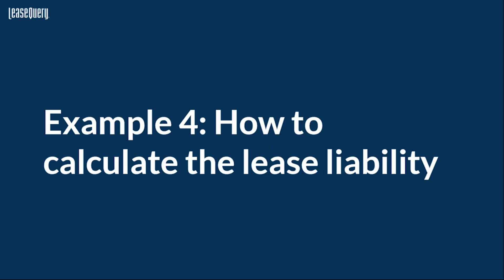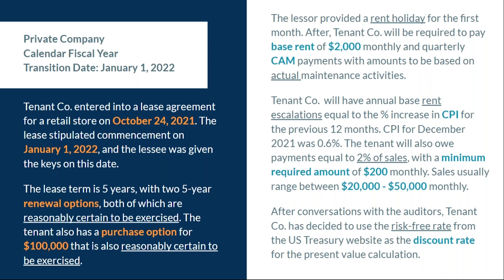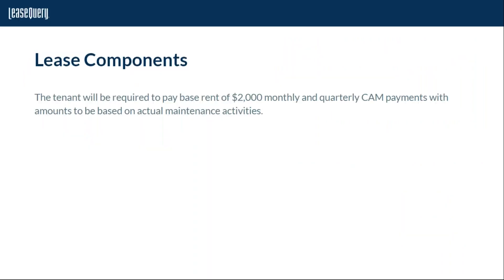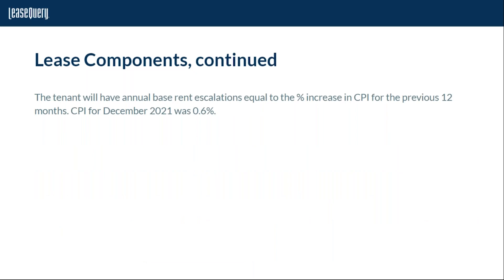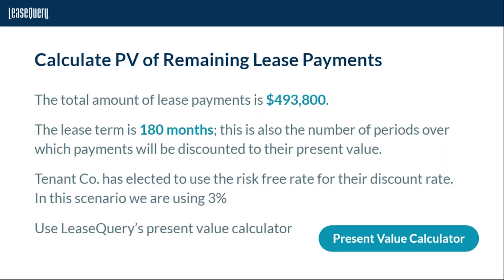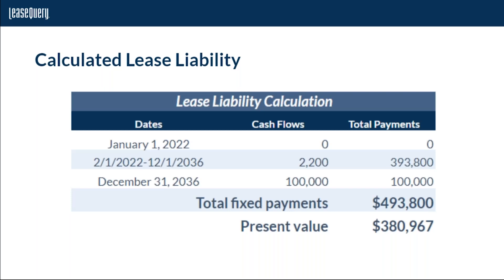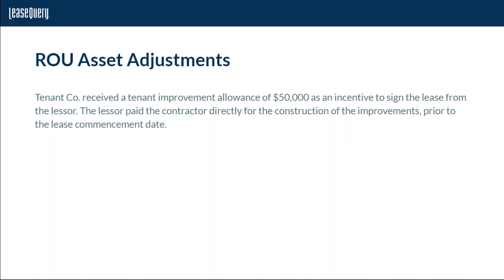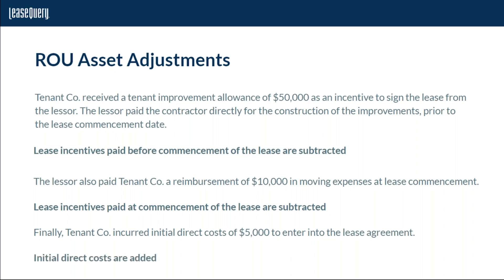Lease Accounting Masterclass Episode 5: Lease Liability and ROU Asset Calculations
During this lesson, Kiley will define a lease liability and highlight the various types of lease payments included under ASC 842.

Our masterclass is a new, free educational experience designed to expand your knowledge in all things ASC 842.